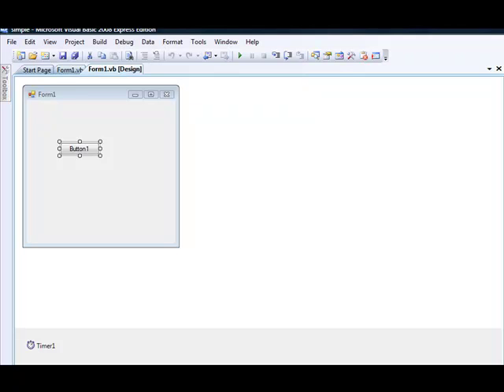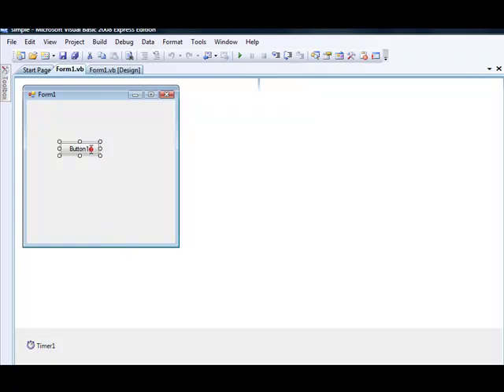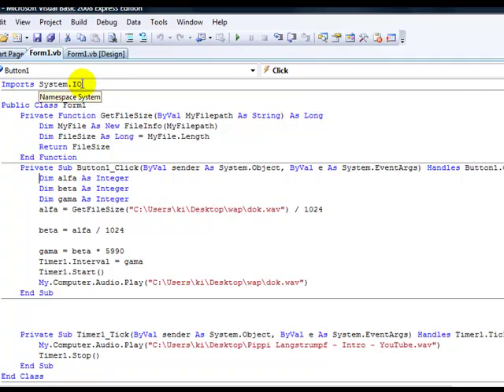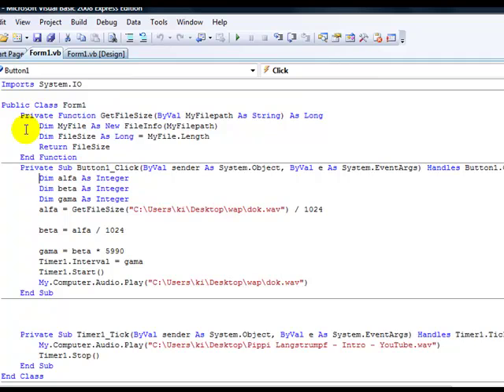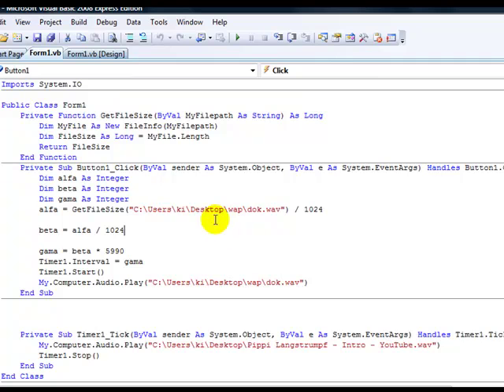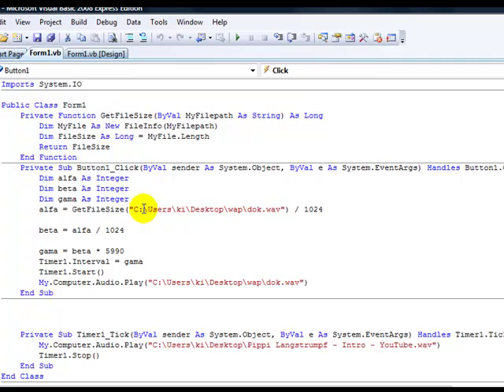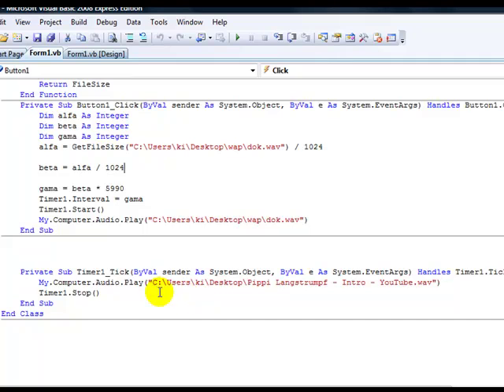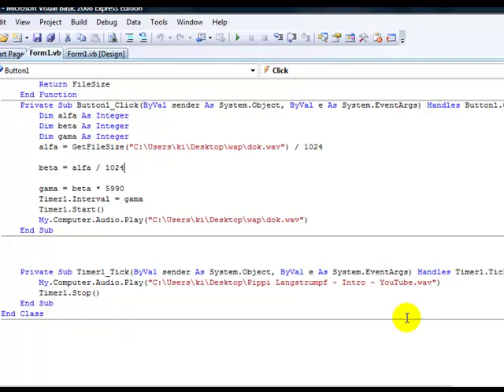HOW TO VB 2008 MY COMPUTER AUDIO PLAY MANY SONGS CODE WAV SIMPLE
Imports System.IO

    Private Function GetFileSize(ByVal MyFilepath As String) As Long
        Dim MyFile As New FileInfo(MyFilepath)
        Dim FileSize As Long = MyFile.Length
        Return FileSize
    End Function
        Dim alfa As Integer
        Dim beta As Integer
        Dim gama As Integer
        alfa = GetFileSize("C:\Users\ki\Desktop\wap\dok.wav") / 1024

        beta = alfa / 1024

        gama = beta * 5990
        Timer1.Interval = gama
        Timer1.Start()
        My.Computer.Audio.Play("C:\Users\ki\Desktop\wap\dok.wav")
    End Sub

    Private Sub Timer1_Tick(ByVal sender As System.Object, ByVal e As System.EventArgs) Handles Timer1.Tick
        My.Computer.Audio.Play("C:\Users\ki\Desktop\Pippi Langstrumpf - Intro - YouTube.wav")
        Timer1.Stop()
    End Sub
End Class